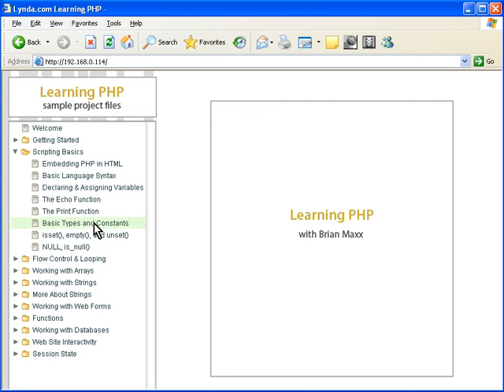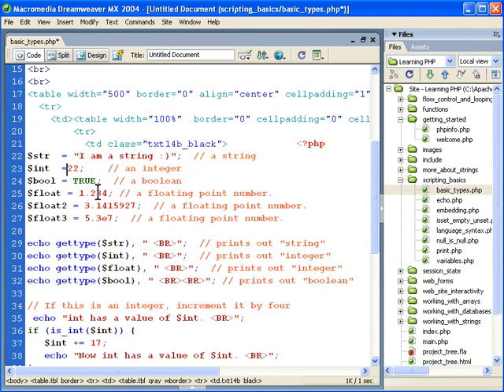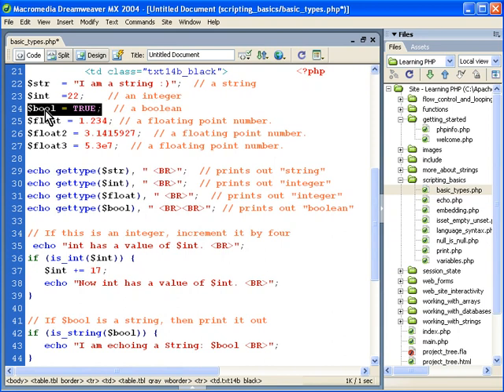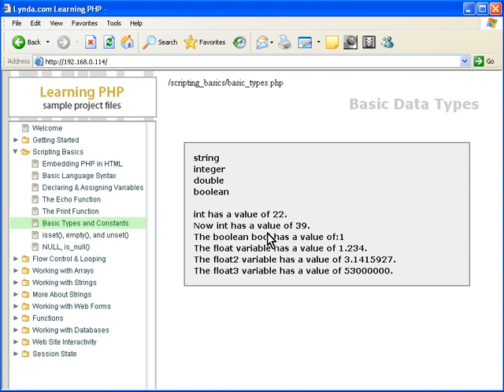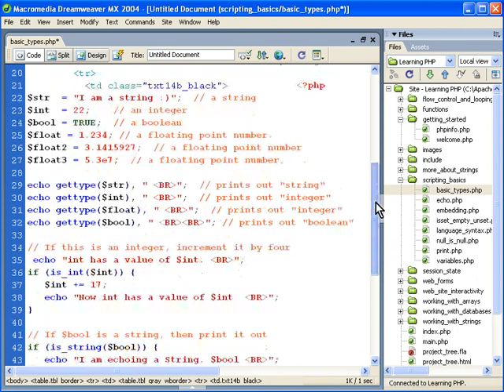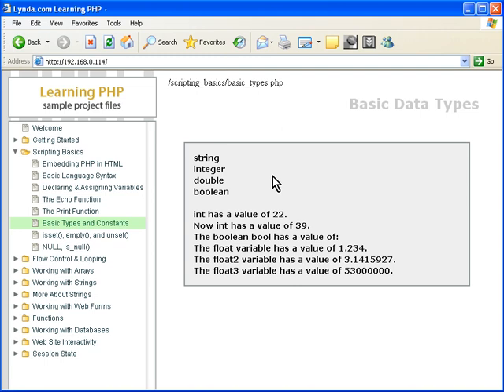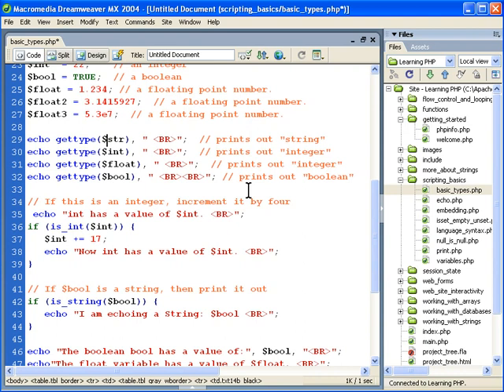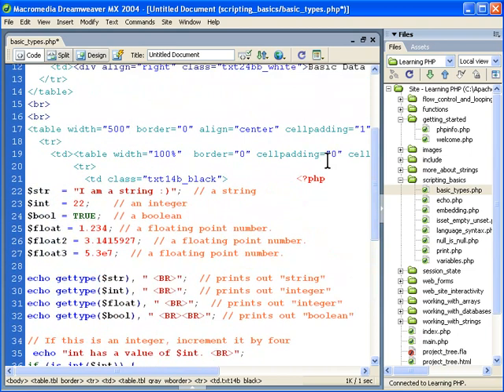PHP: 2.6.1 Basic Types